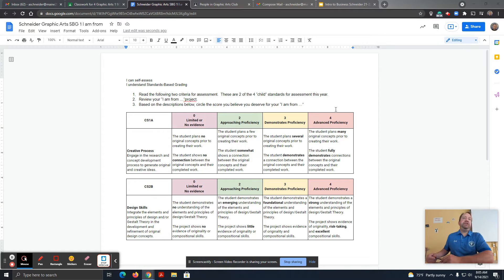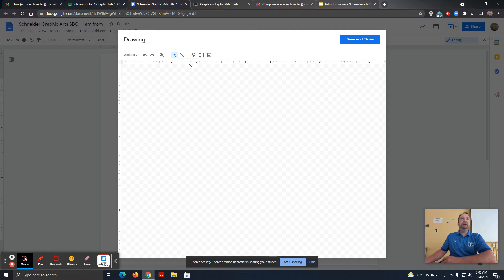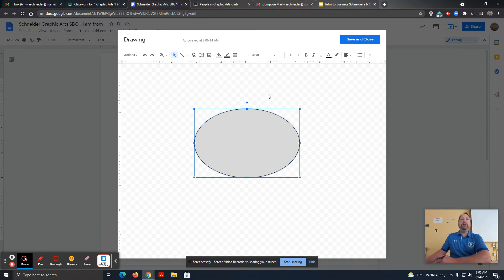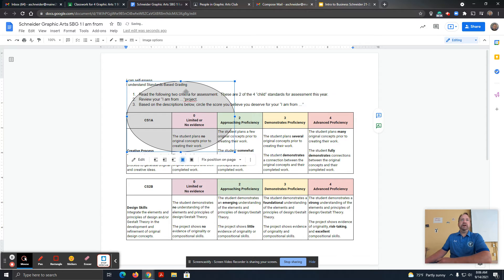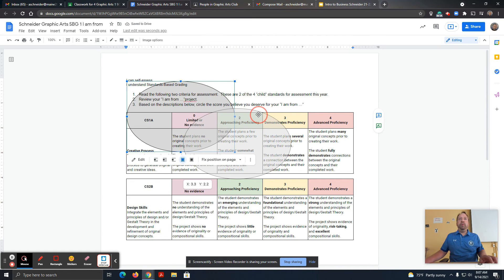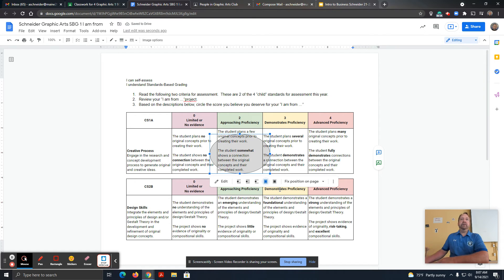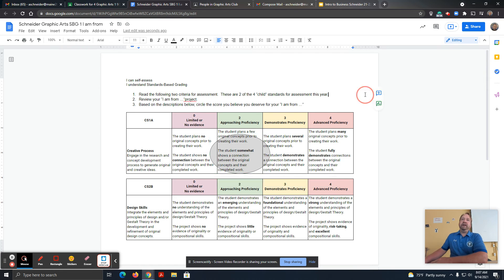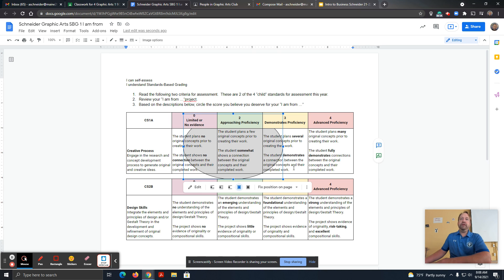How to insert Shapes that do not shift Text in Google Docs